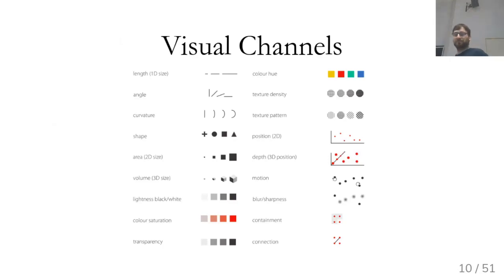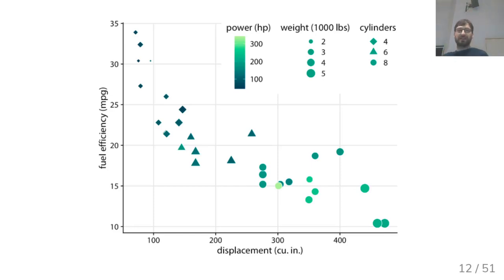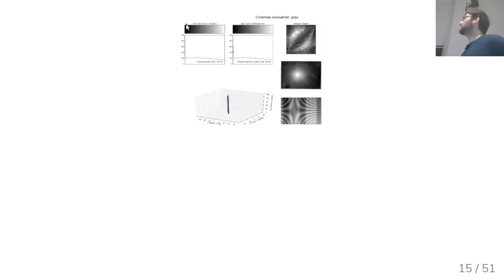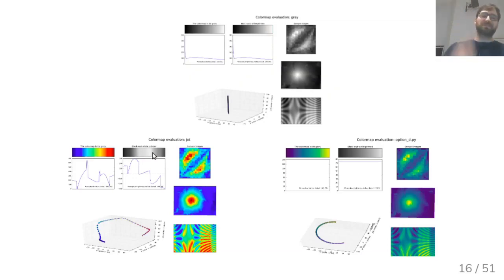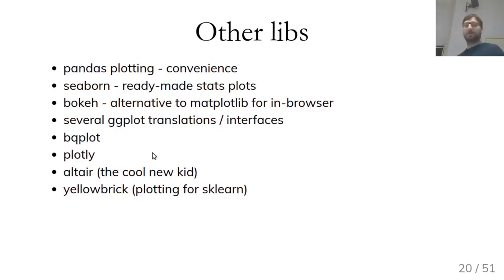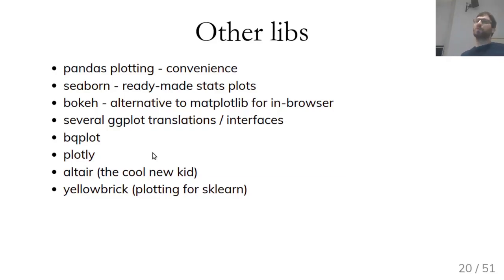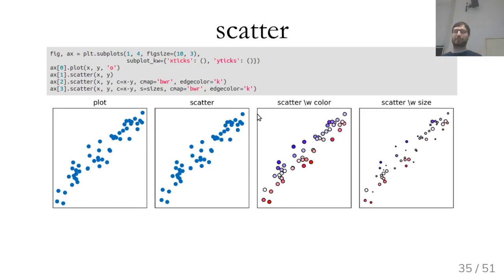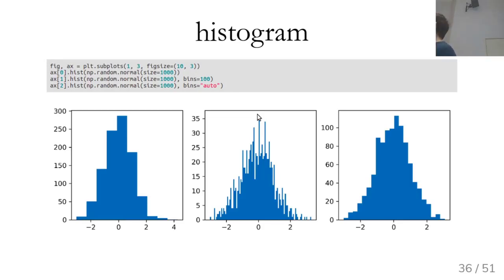Data Visualization with Matplotlib || Matplotlib Tutorial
In this course you will learn how to visualize data with python matplotlib library. Matplotlib is very powerful python library that can visualize your data the way you want.

*** Attribution ***
Author: Andreas Mueller